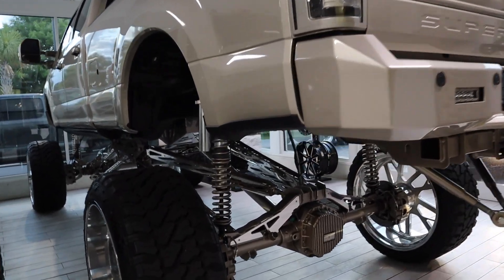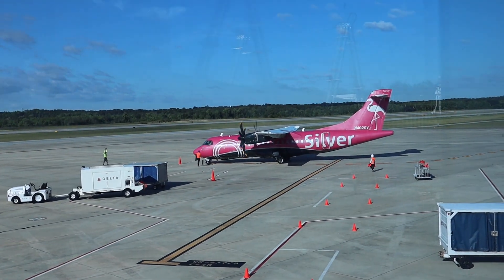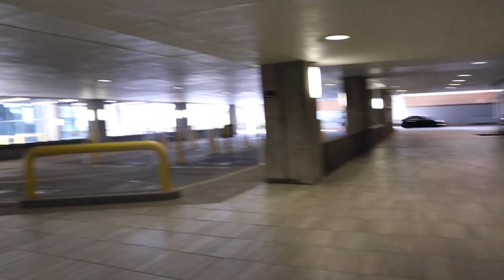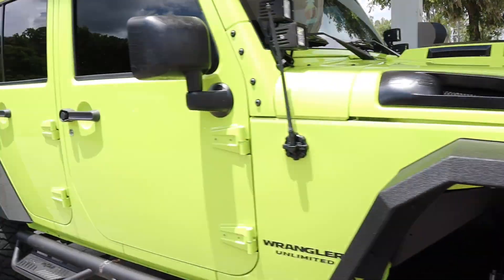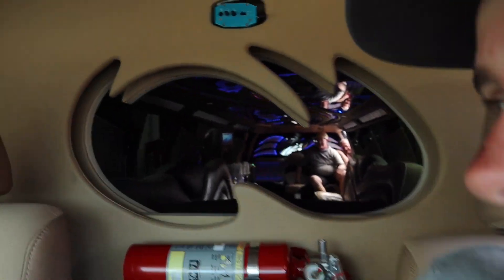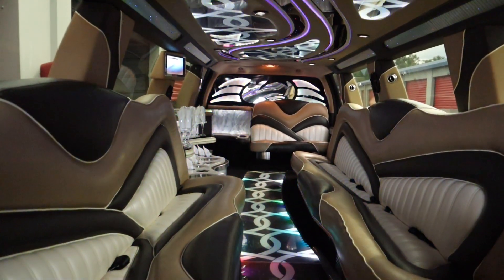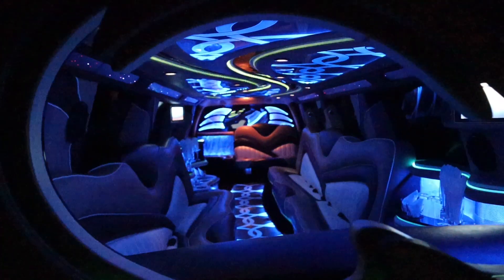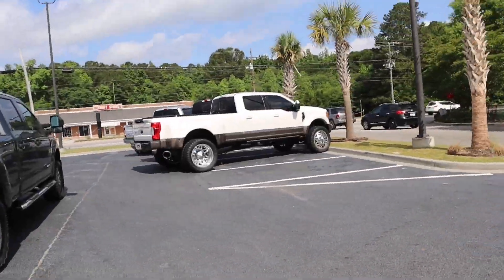Buying A F-350 Limousine & 2017 Jeep Wrangler - Florida Trip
Today we fly to Tampa Florida and pick up a jeep, then limo f350 and hit the road all the way back to Florence South Carolina!